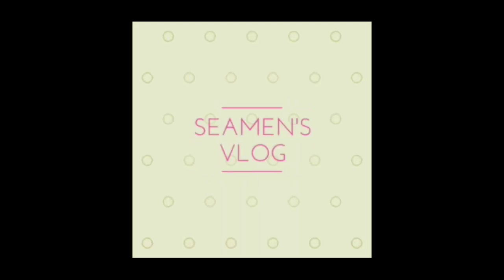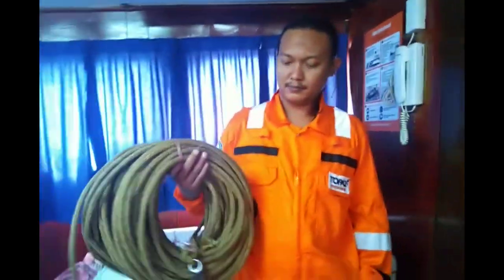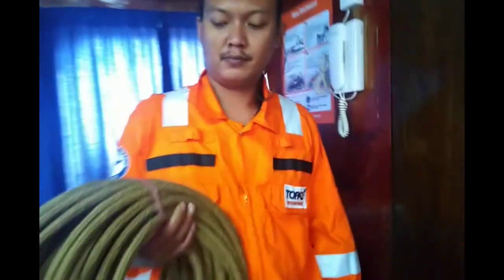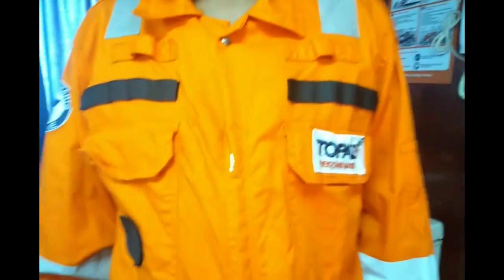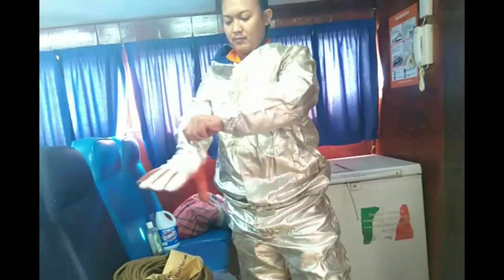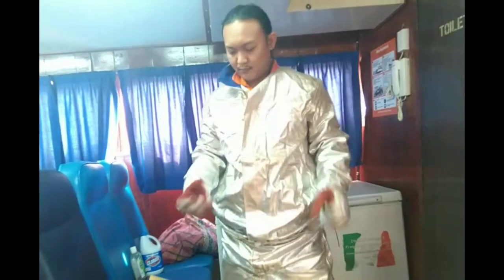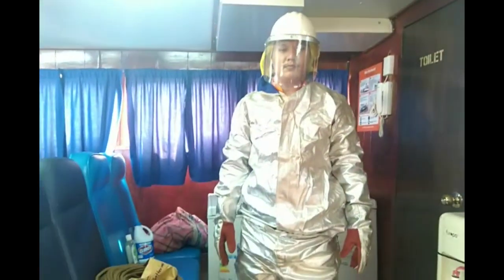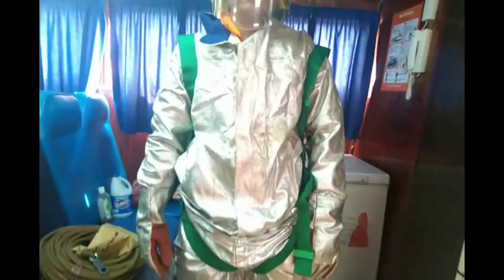how to wear fireman outfit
Artist
Alan Walker
LatinAutorPerf, Sony ATV Publishing, LatinAutor - SonyATV, LatinAutor, ASCAP, Muserk Rights Management, UNIAO BRASILEIRA DE EDITORAS DE MUSICA - UBEM, and 18 music rights societies